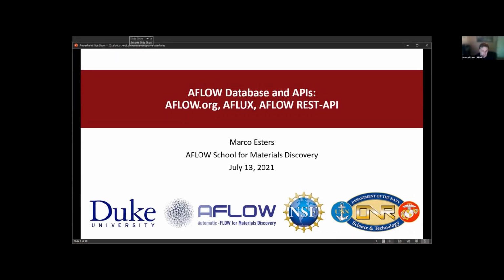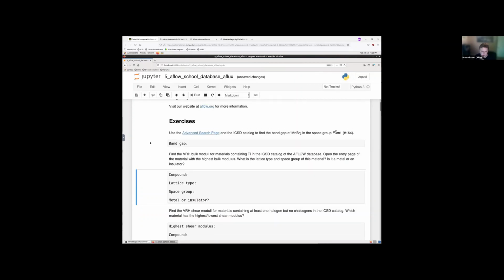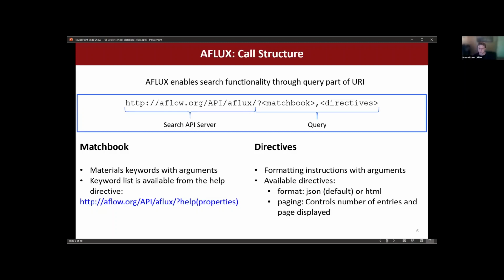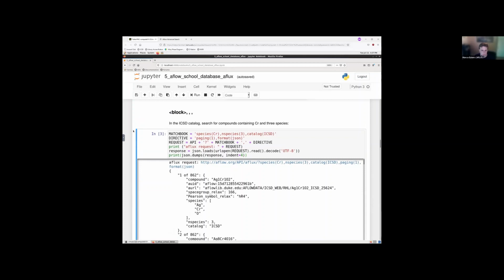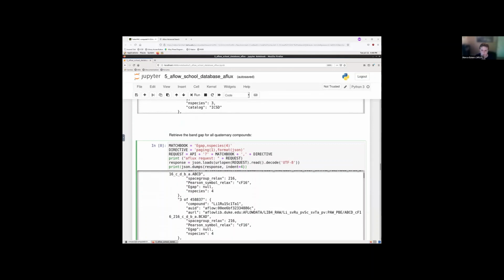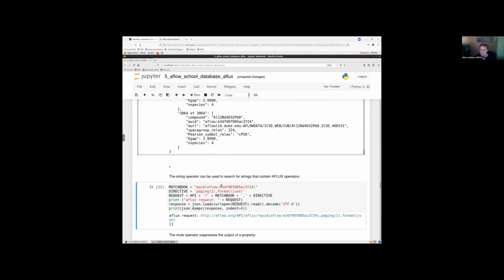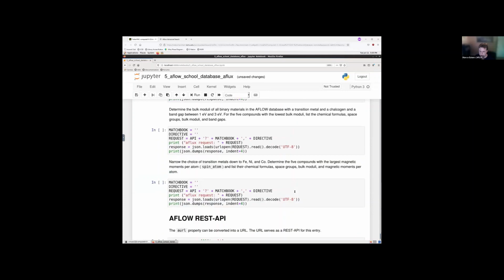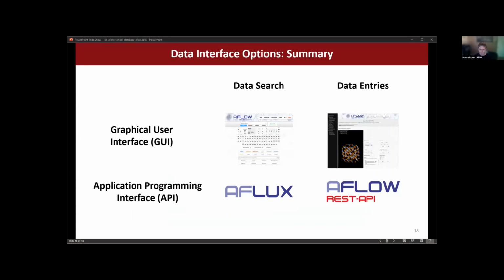AFLOW School @ Texas A&M University 2021 Session 5: AFLOW database and APIs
Topics covered:
- The AFLUX search API
- The AFLOW Rest-API

Presenter: Dr. Marco Esters
Date recorded: Tuesday, July 13, 2021